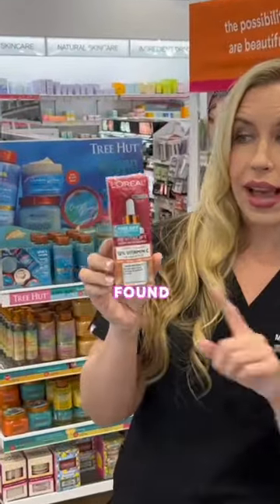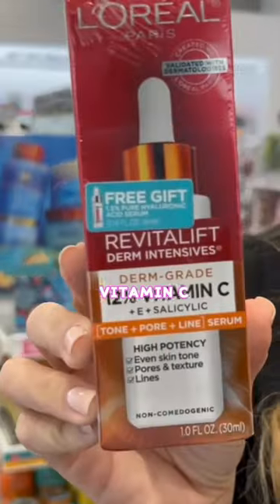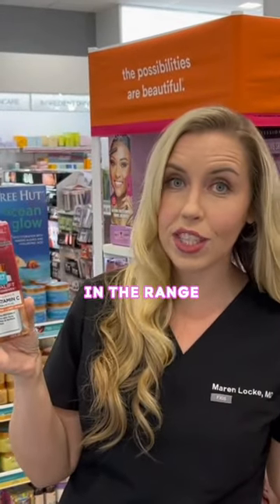Part 9 : Sharing my insights on the L'Oréal Vitamin C serum! ✨